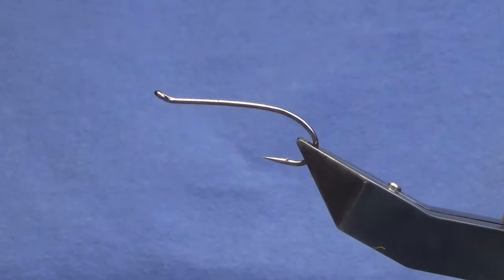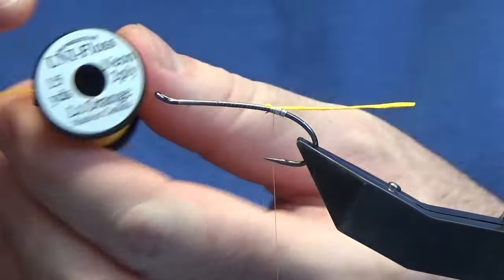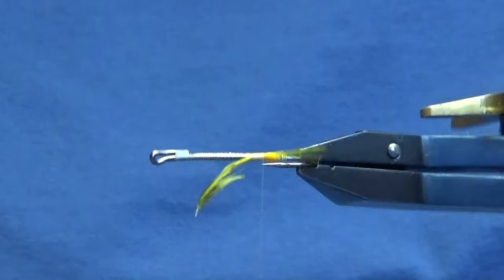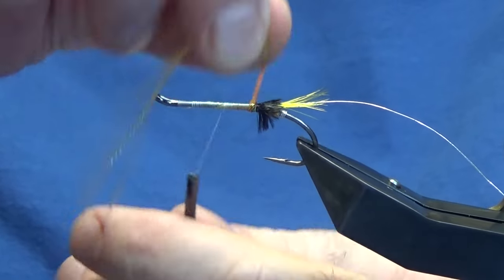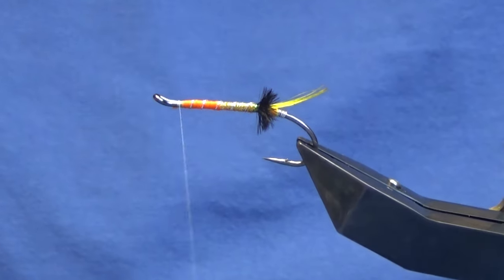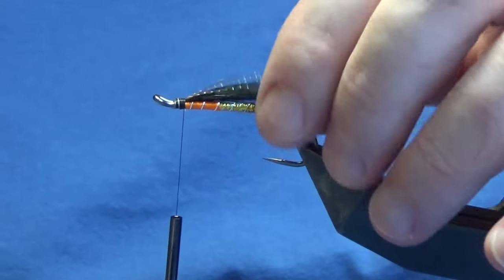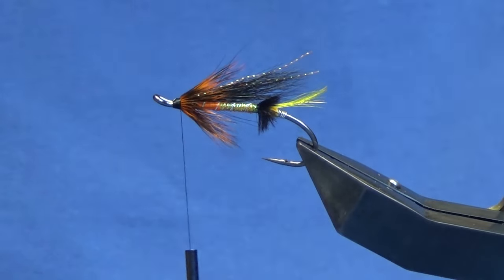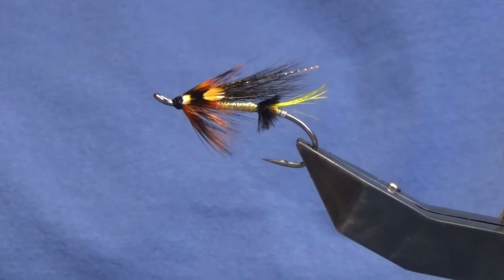Tying an Atlantic Salmon fly, Autumn Flash with Scott Jackson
Hook- Size 2 single
Thread- Uni 8/0 white then finish with uni 8/0 black
Tag- Oval silver tinsel then light orange floss
Tail- GP Crest feather with Ostrich herl in front
Body- First half orange Krystal flash, second half hot orange floss
Wing- Grey squirrel tail dyed black
Hackle- Grizzle hen dyed orange
Finish with Jungle cock is optional